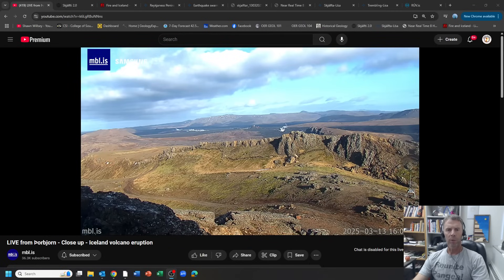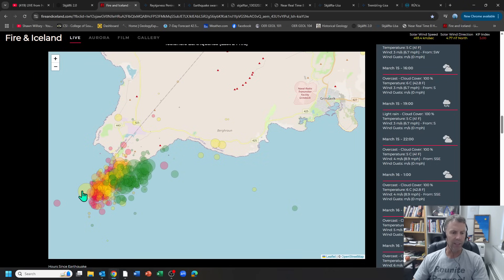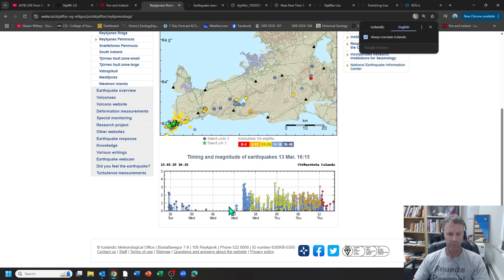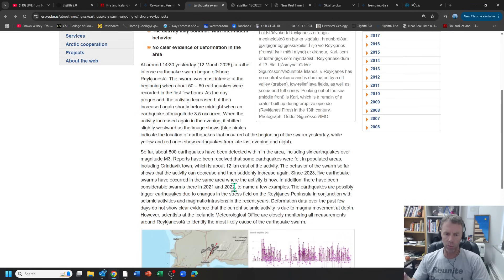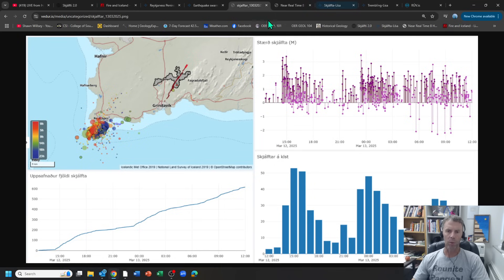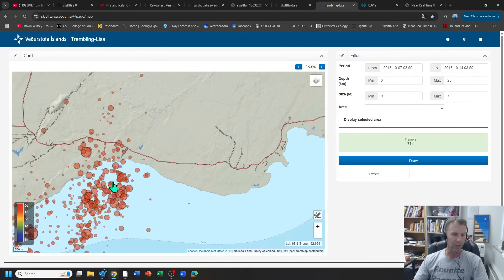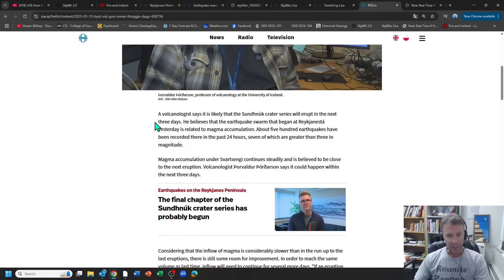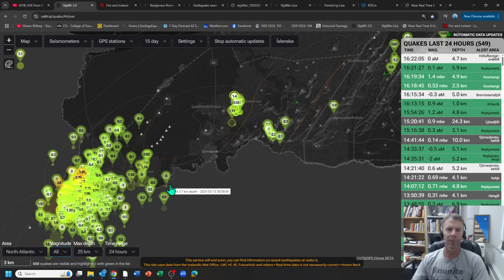Earthquake Swarm Hits Iceland's Reykjanes Peninsula: Geologist Analysis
Join geology professor Shawn Willsey as he discusses the recent earthquake swarm at the southwest tip of Iceland's Reykjanes peninsula while a likely eruption looms a few km to the east.  Are they related?

or a good ol' fashioned check to:
Shawn Willsey
148 Blue Lakes Blvd N